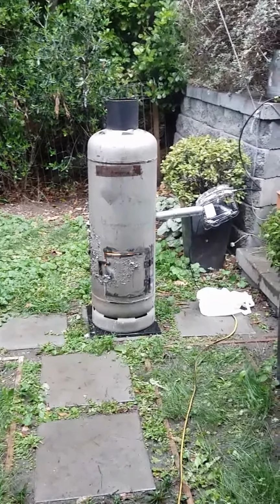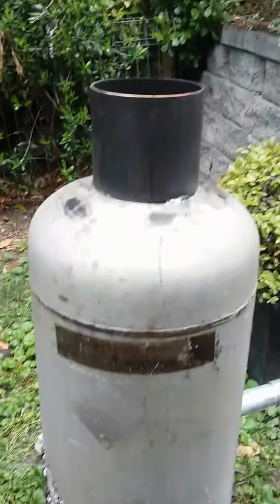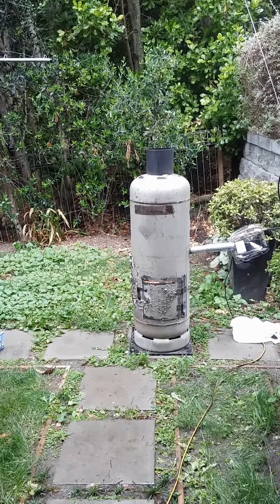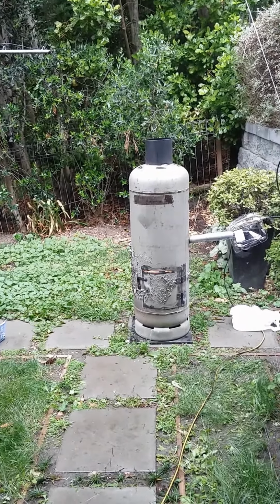Fan Forced waste oil heater at 760 Fahrenheit.
Brillant!
2 video's in one.
These are now available in matt black from drip fed waste oil heating.com New Zealand only.